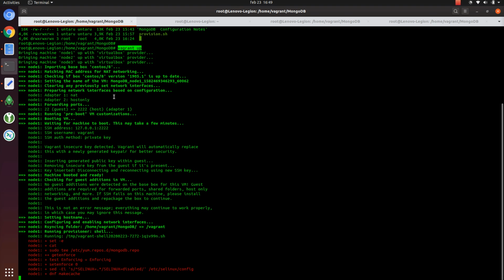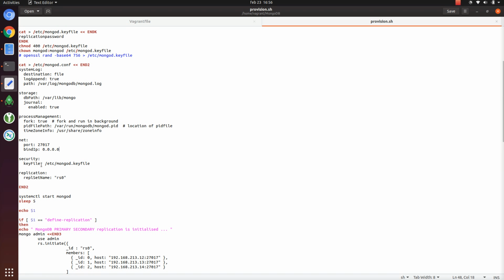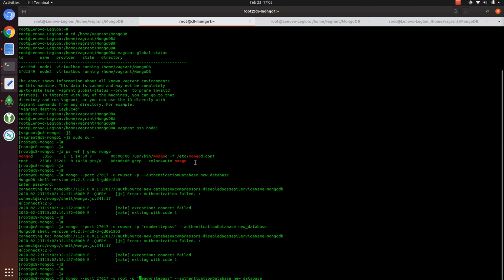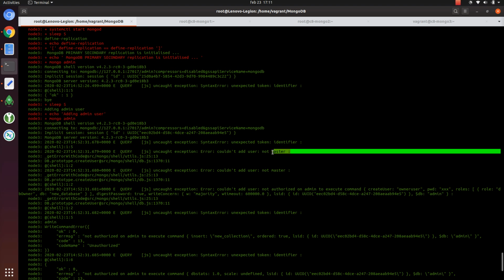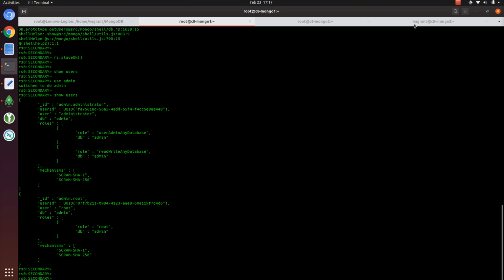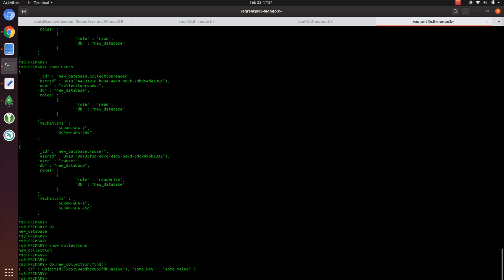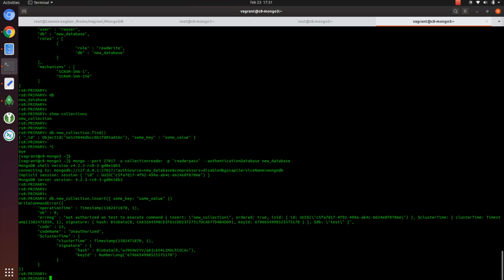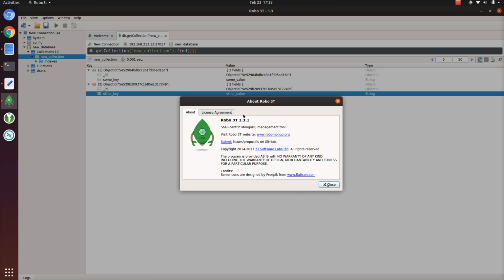MongoDB Replication PRIMARY 2 SECONDARY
3 Virtualboxes with CentOS8
   1 PRIMARY + 2 SECONDARY